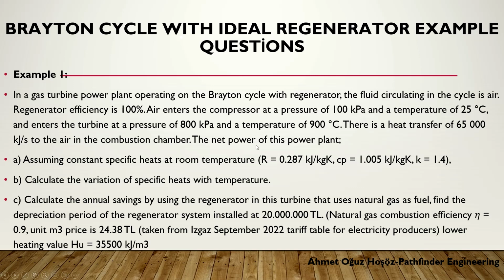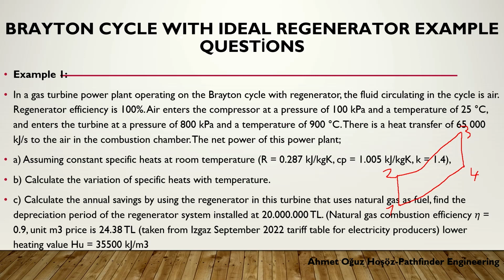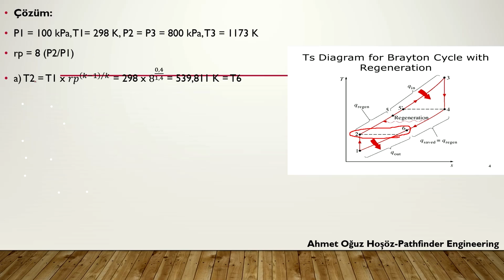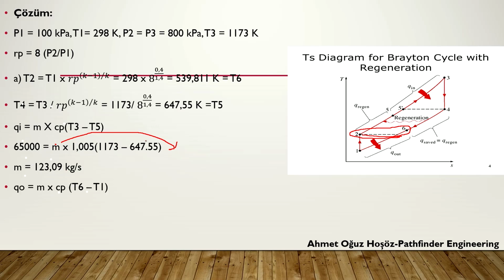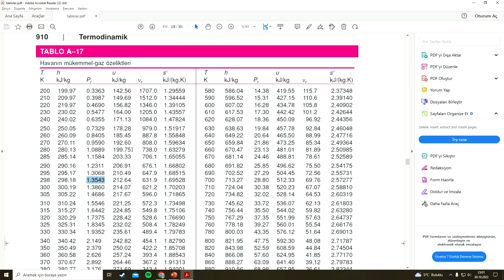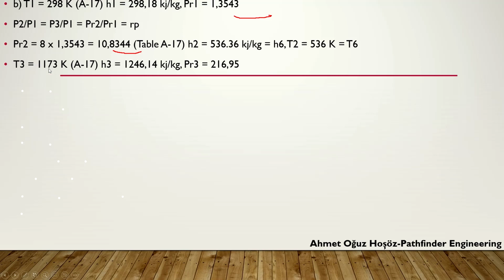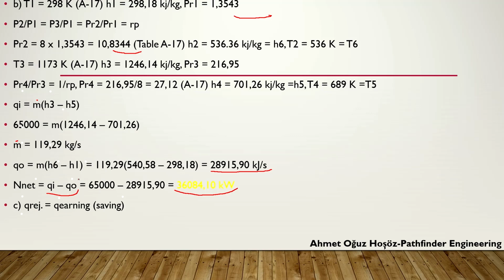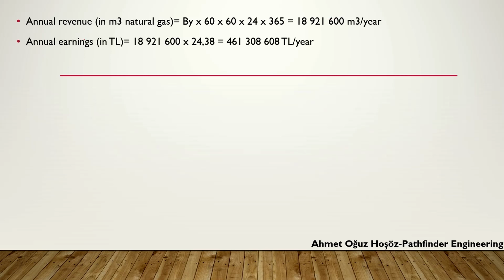The Science of Gas Turbines & Jet Engines/Full Educational Set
In this video, sample question about Brayton cycle with ideal regenerator has been solved.

Have a good life :))))